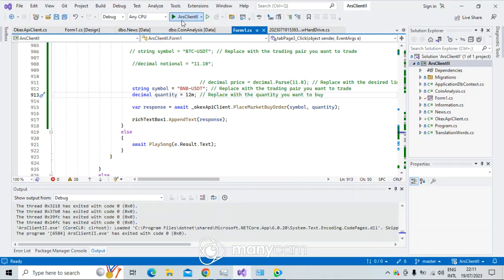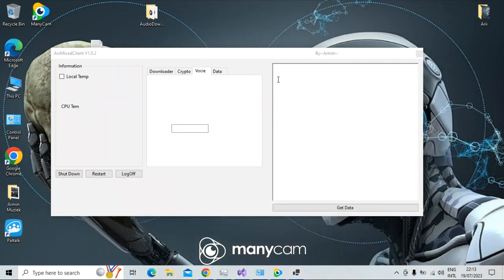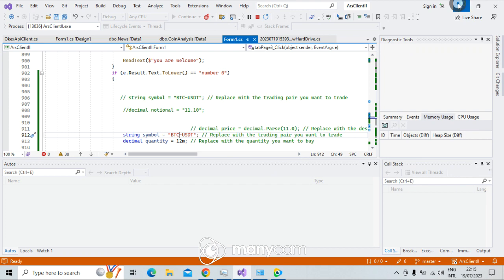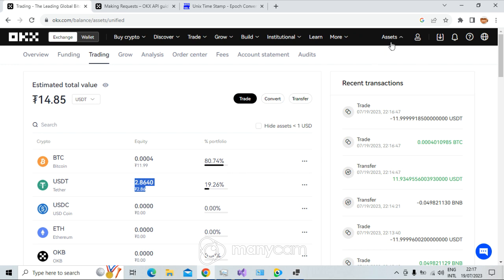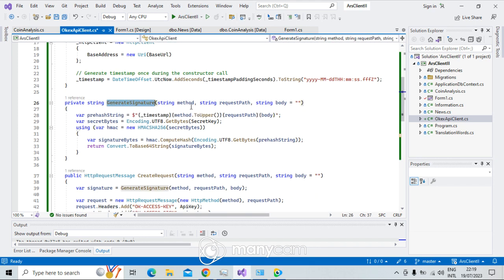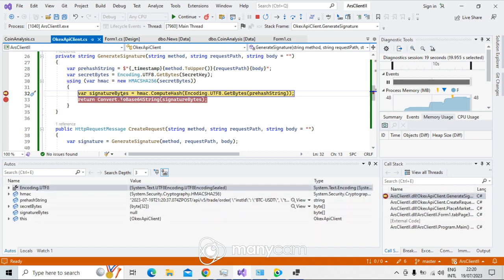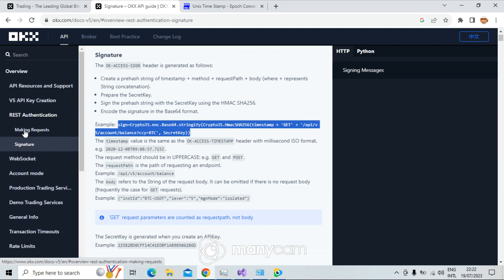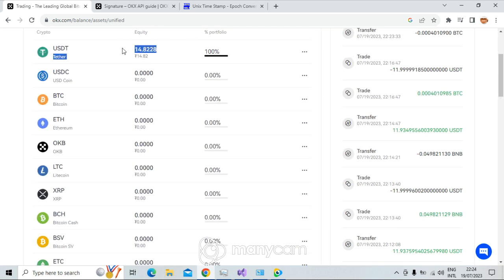ArsTradeVoice Client Windows Form C# Part 18-Live Trade By Client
Lets Make some trade and test our clint  - Here i used @TheOKXGlobal Api which.

Thnx Armin